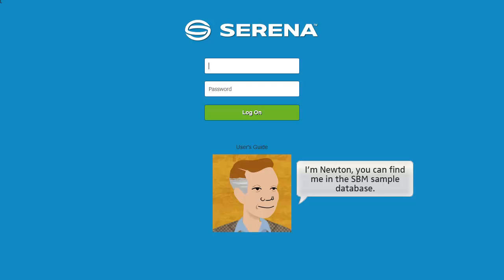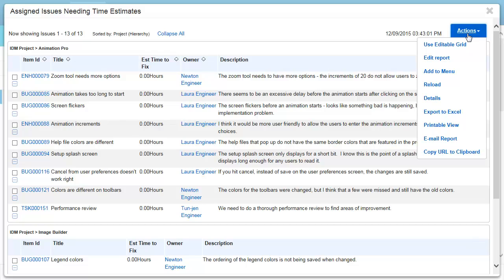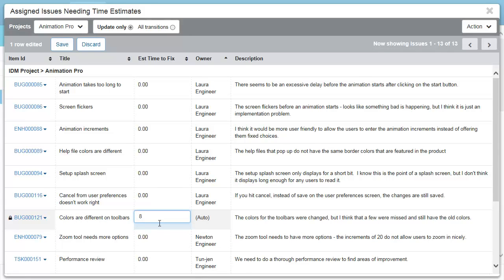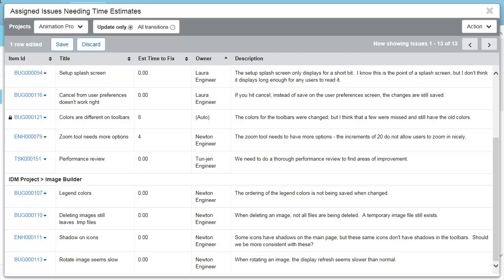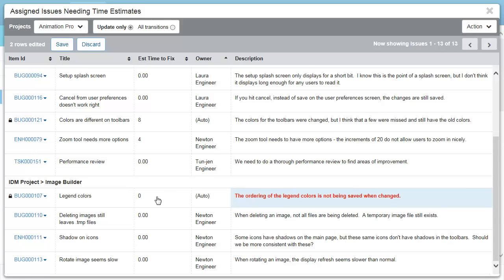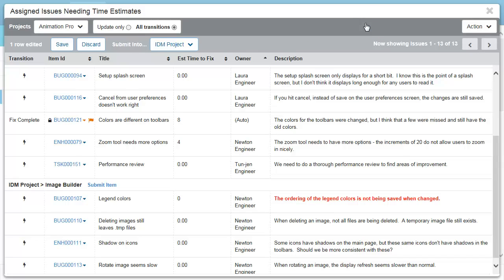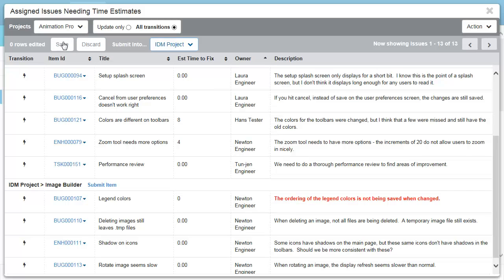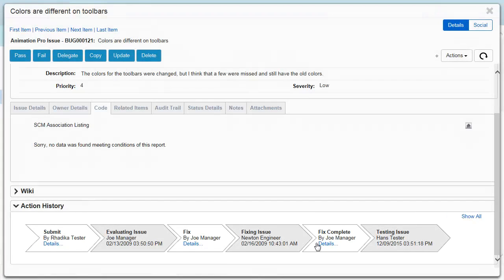SBM 11: Editable Grid